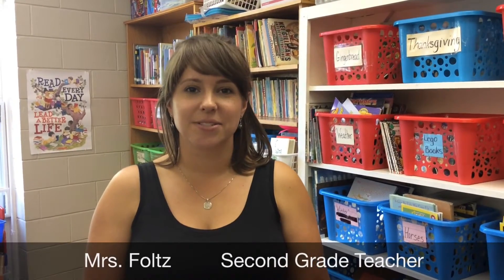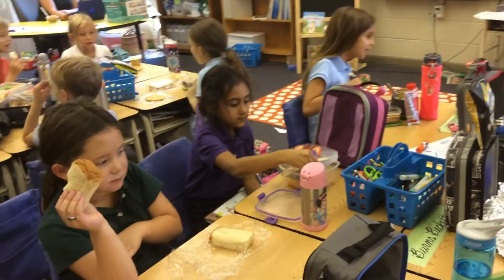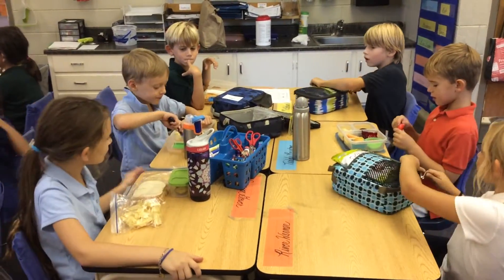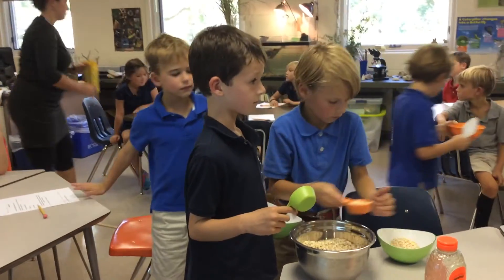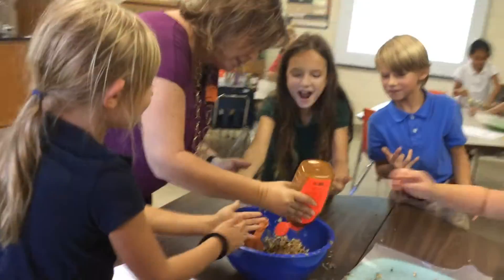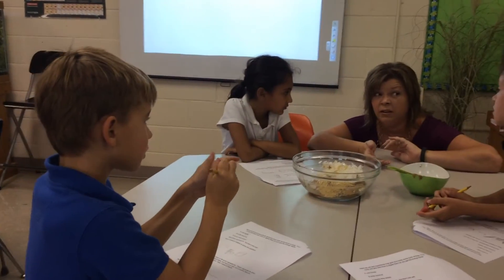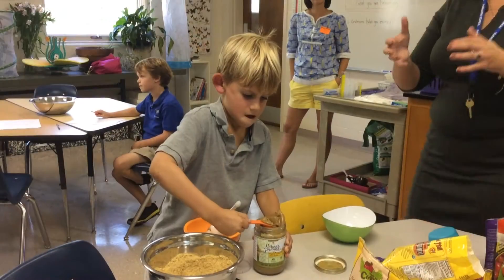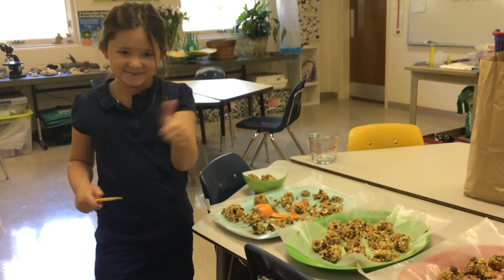2nd Grade: Delicious Addition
After a weekly discussion of the sources of trash that come from our lunch and snacks, our class discovered that the main source is granola bars and other snacks. We concluded that making our own would really reduce the amount of trash we create during lunch while at school. I changed a recipe from typical measurements of fractions of cups into units, with ¼ c being the base unit. By changing the recipe into units, the students can practice adding multiple integers in a hands-on and engaging way.

Students became chefs de snacks, and also practiced adding the number of units of each ingredient. They used their creativity to mix flavorful ingredients such as dried blueberreies, cranberries and chocolate chips into the granola mixture. They then totaled the measurement units for the recipe, their specfic combination and practiced a bit more addition while the snacks were put in the fridge. We ended our lesson with another discussion on trash and how making our own foods reduced the amount we created that day.

The process of building a fundamental understanding of addition was reinforced by this cross-curricular project between environmental science and mathematics. Showing the students how simple it can be to make small and more sustainable choices, reinforces their understanding of their own environmental impact and increases their confidence in using math in a variety of ways.